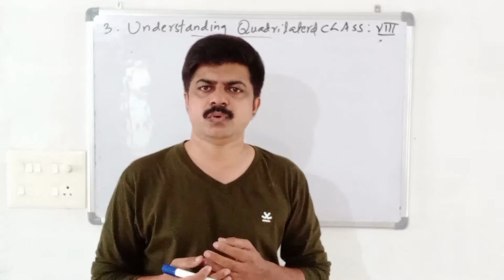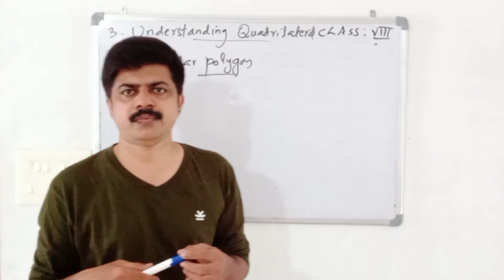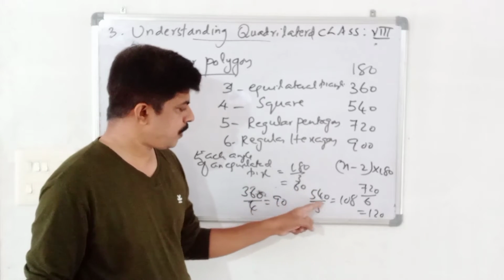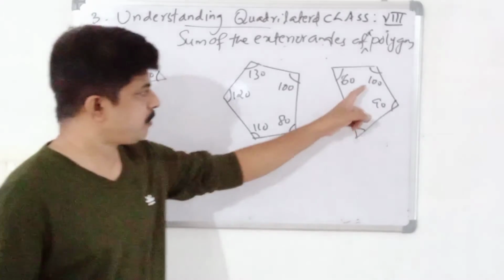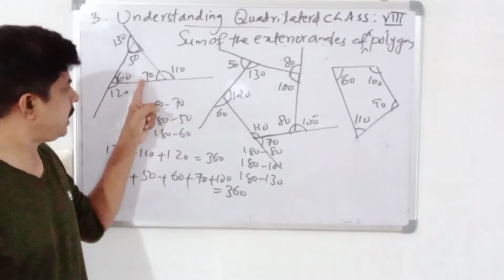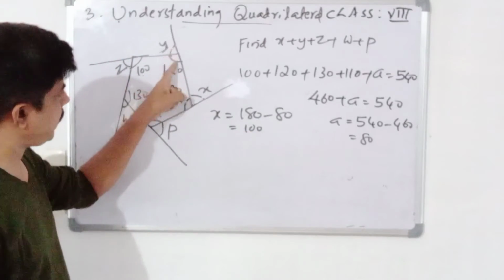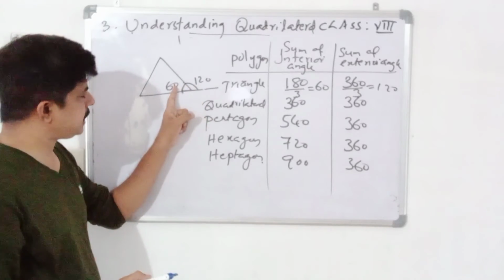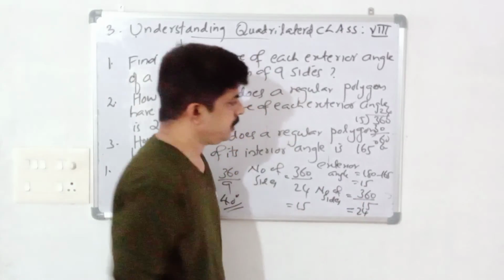UNDERSTANDING QUADRILATERALS || CLASS 8 || PART 2|| CBSE || SPP MATH TREASURE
CLASS 8 CHAPTER 3 UNDERSTANDING QUADRILATERALS.
PART 2
CBSE MATHS.

SPP MATH TREASURE...!